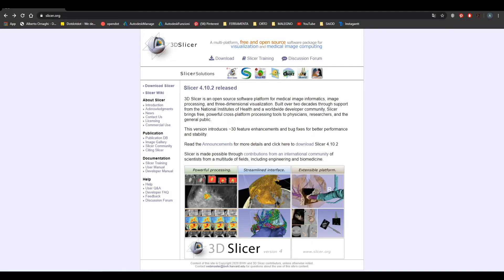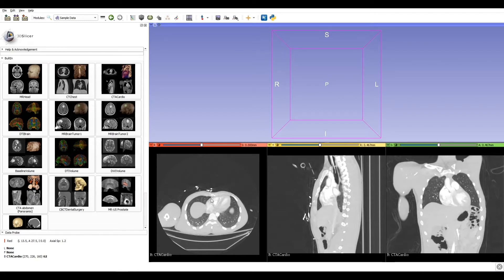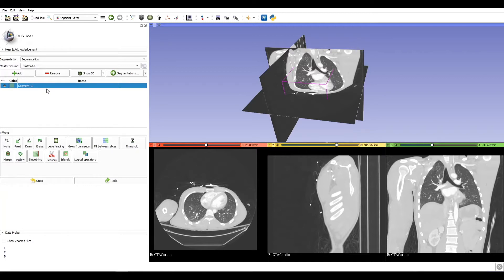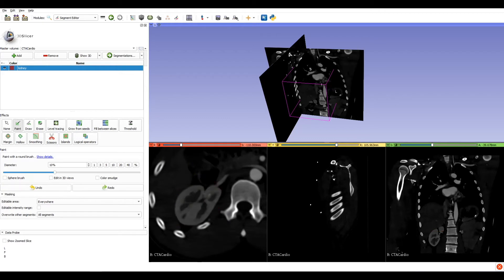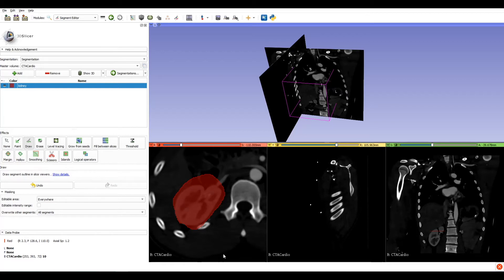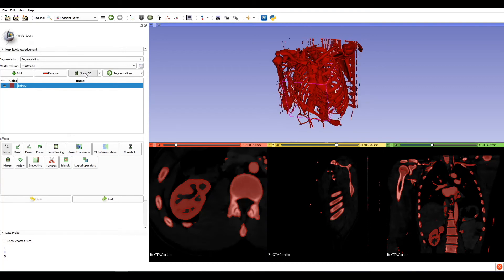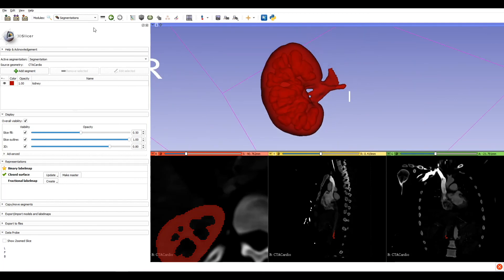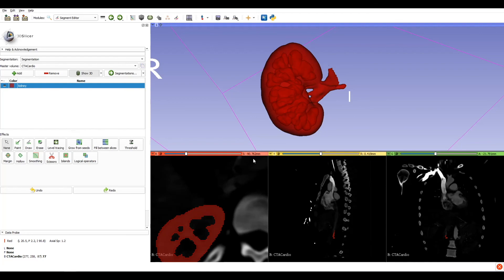Modeling for surgery - A mini tutorial on 3D Slicer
This tutorial is part of the Modeling for Surgery Course held by OpenDot for the second edition of the Health&Care Summer School: an online session to teach how design processes and digital fabrication technologies can innovate the healthcare field by producing effective solutions for real needs.

In this tutorial Alberto Ornaghi, Digital Fabrication Designer at OpenDot, is giving an introduction to 3D Slicer, a visualization and medical image computing software.

3D Slicer is a free open source software which provides image registration, processing of DTI (diffusion tractography), an interface to external devices for image guidance support, and GPU-enabled volume rendering, among other capabilities.

The interactive visualization capabilities of 3D Slicer include the ability to display arbitrarily oriented image slices, build surface models from image labels, and hardware-accelerated volume rendering. It also supports a rich set of annotation features (fiducials and measurement widgets, customized color maps)

If you want to know more, watch the video!